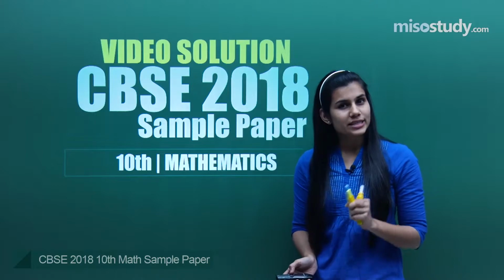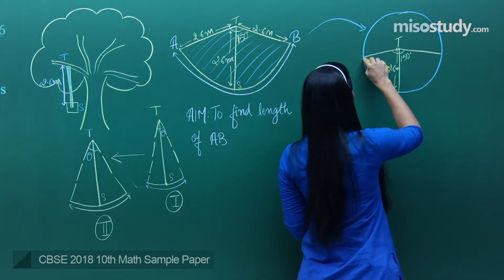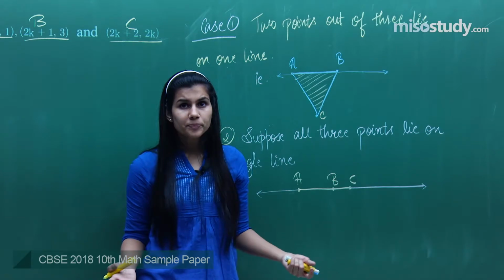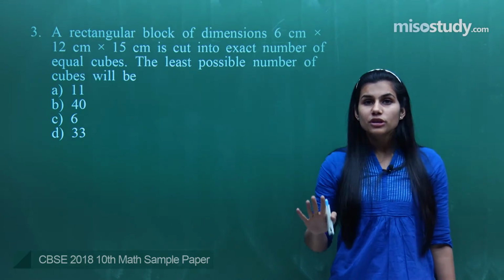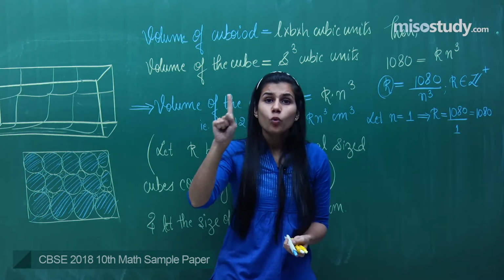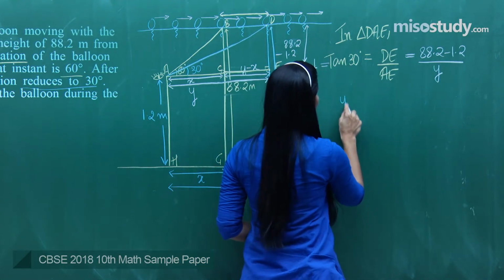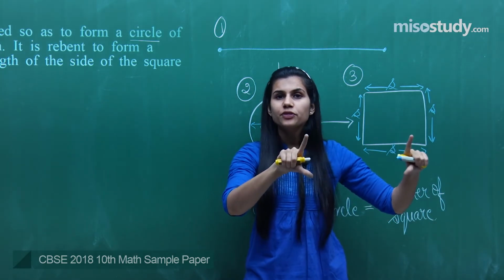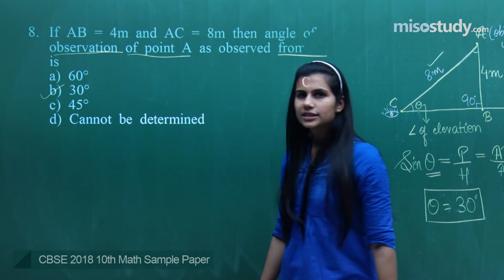Video Solutions | CBSE 2018 Sample Paper for 10th Mathematics Sec-A | Misostudy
CBSE 2018 Sample paper for Mathematics class 10th, online video solutions for CBSE prepared by the experienced faculty of India. Get latest video lectures of Mathematics, online coaching for CBSE Board, JEE Main Advanced and NEET medical (AIPMT, AIIMS), also get online study materials, coaching, doubt clearing sessions, test papers, solutions etc email - or call us at 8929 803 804 for any query or doubt related questions for IIT-JEE | NEET | CBSE Preparation.